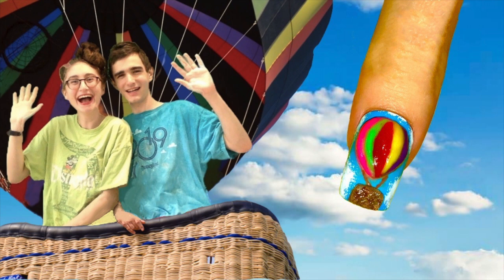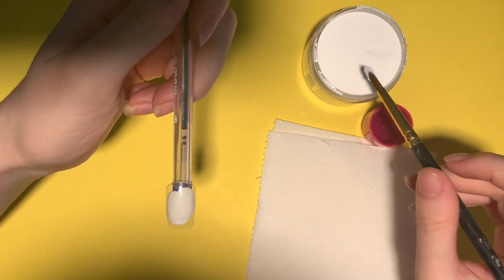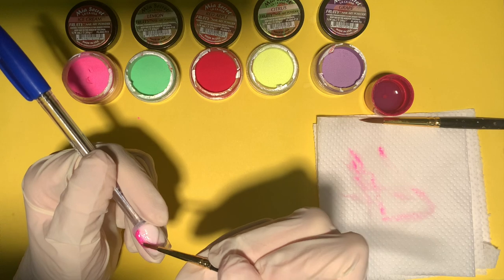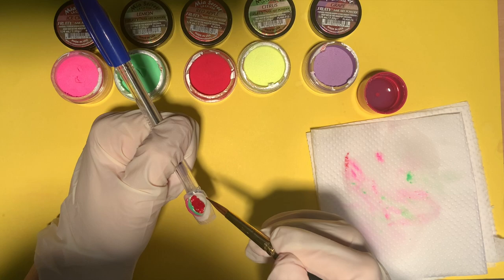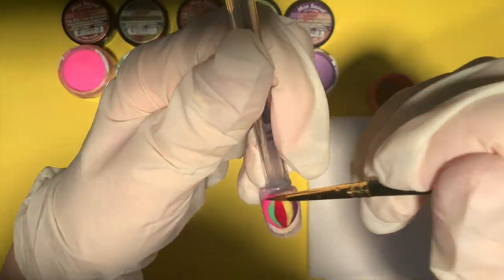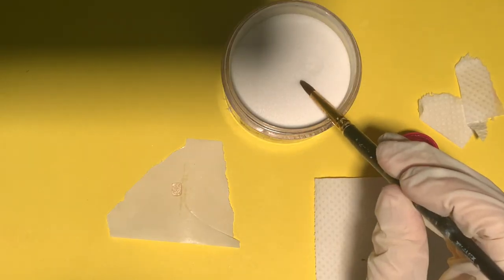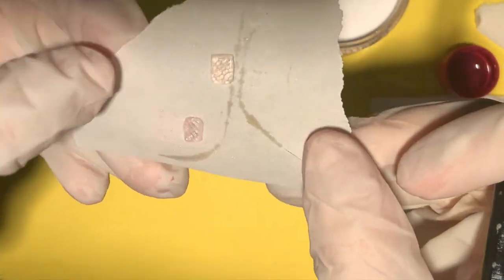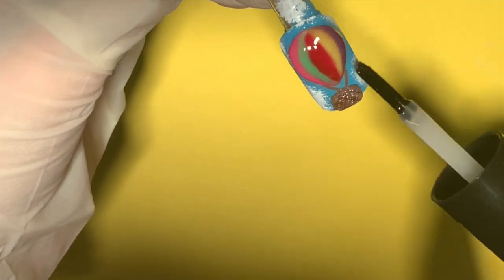3D HOT AIR BALLOON step by step nail art for beginners with acrylic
I’m open to collabs!

I post every Saturday at 9:00 am Eastern Standard time.

No need to go to a nail salon and pay BIG BUCKS when you got these amazing videos! Haha! :)

This video is an easy 3D how-to step-by-step 3D HOT AIR BALLOON nail art tutorial for beginners with acrylic at home. I create this hot air balloon on nails from scratch! It is really simple and I think it looks stunning!

❃ Products I used in video / similar products that can be used for this design ❃ (not sponsored)

➥ Clear acrylic powder

➥ sticky tack

➥ Colored acrylic powder

➥ White acrylic powder

➥ Kolinsky Brushes

➥ Small cup

➥ Liquid monomer

➥ Favorite Nail polish